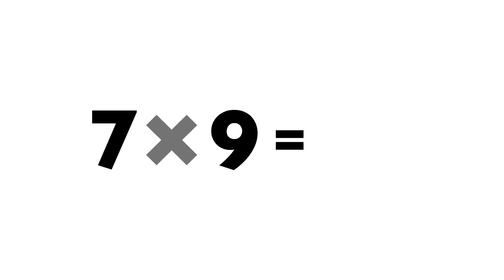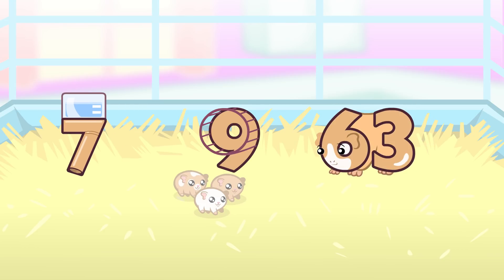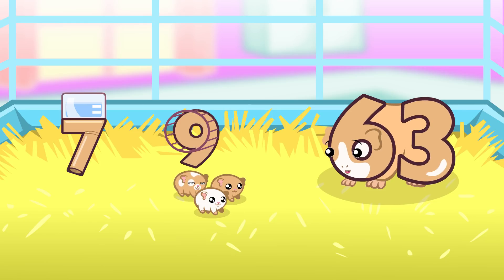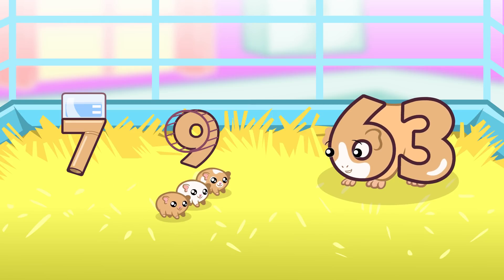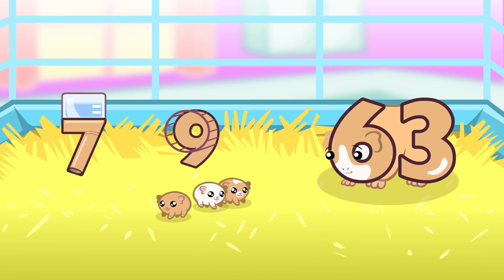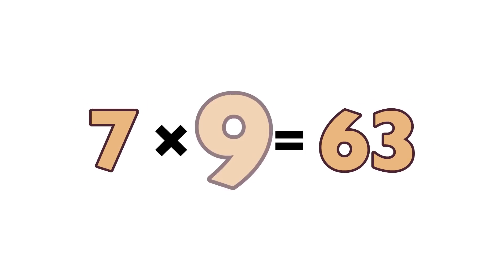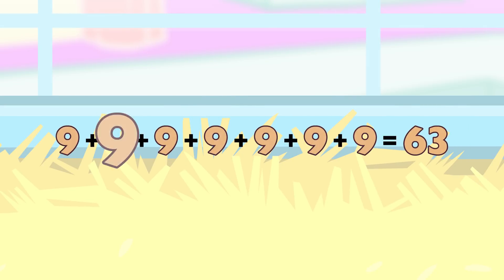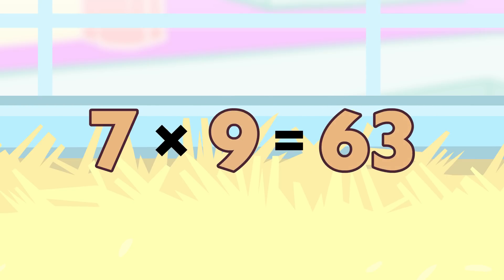Meet the Math Facts Multiplication & Division - 7x9=63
BONUS - Solve this equation:  63 ÷ 7 = ___

Meet the Math Facts Level 1 makes multiplication and division fun and easy! You will learn basic multiplication and division through fact families. With fun characters that you will grow to love, levels 1, 2, & 3 will teach you to easily recall basic multiplication & division math facts to 12×12.

Level 1: Equations 0x0 to 3x12
Level 2: Equations 4x4 to 6x12
Level 3: Equations 7x7 to 12x12

Primary School Prep is a division of Preschool Prep Company, home to a complete set of learning tools that have won over 100 awards! These educational products are used in millions of homes and schools around the world. You will be amazed at how easily you can learn math!™